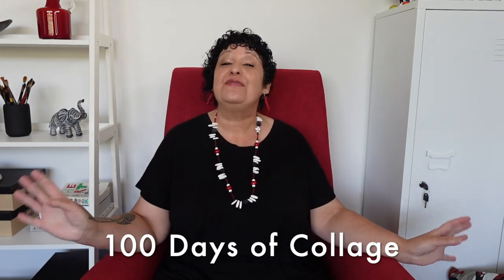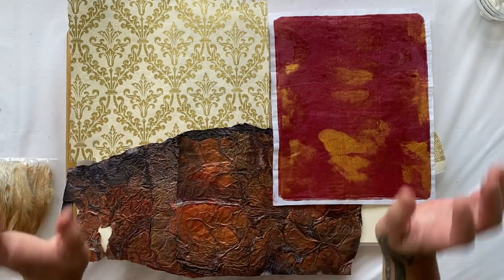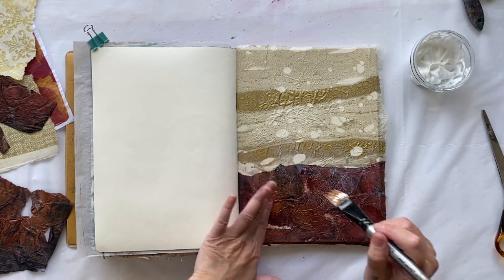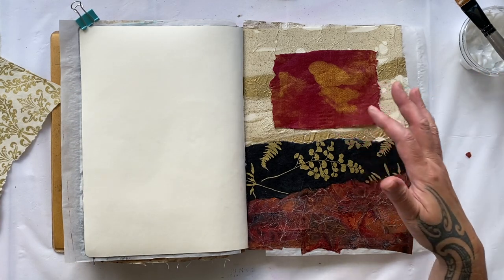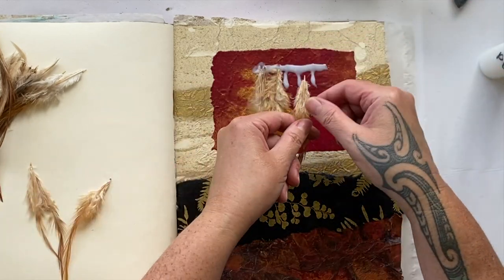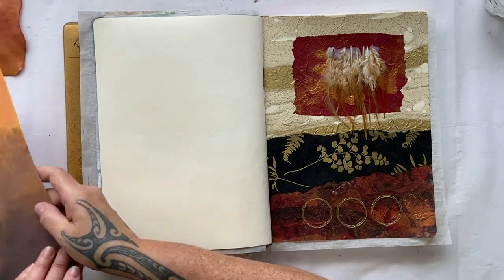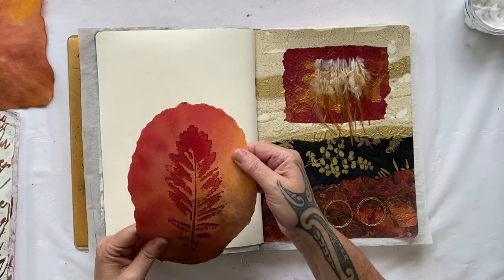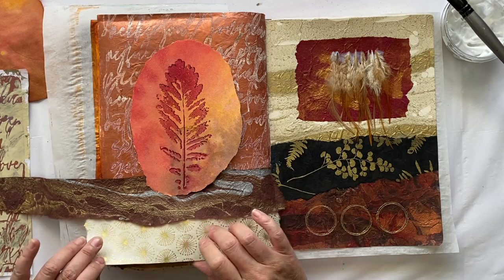How To Use Mixed Media Techniques To Create Amazing Collage Artwork - 100 Days of Collage (#22/23)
Join me in the studio, as we create beautiful collage using mixed media techniques in the theme of birds.
We will explore textured papers, gelli print stencils and actual feathers, as we begin Week 4 of 100 Days of Collage.

Episode - How To Add Stencil Prints to Your Collage Art Journal Page - 100 Days of Collage

Art Journaling:Dylusions Creative Journal Original (11.5 x 8”)
Dylusions Creative Journal Square
Dylusions Creative Journal Square Black

Gelli Printing:
FW Pearlescent Acrylic Ink White Pearl
Liquitex Basics Unbleached Titanium
Liquitex Basics Acrylic Paint Iridescent White Basics Quinacridone Magenta

Spray Inks:Izink Dye Spray Coffee
Distress Oxide Spray Aged Mahogany
Distress Oxide Spray Gathered Twigs
Distress Oxide Spray Hickory Smoke